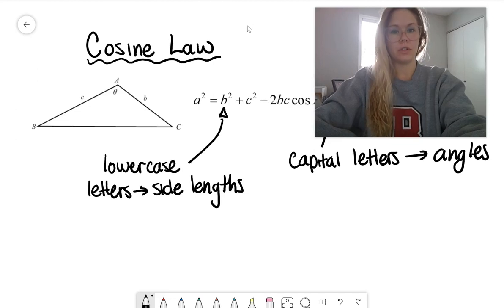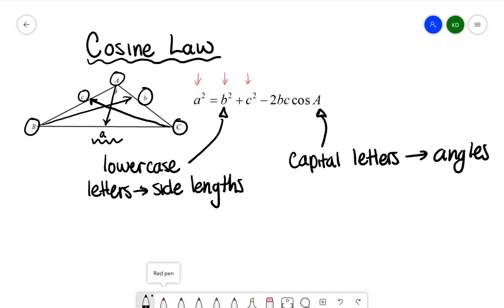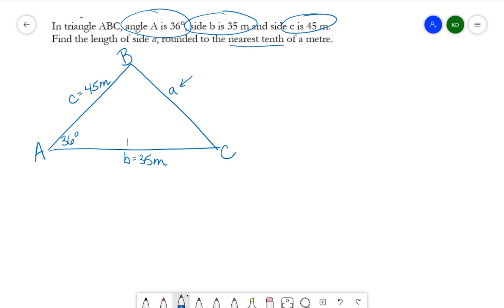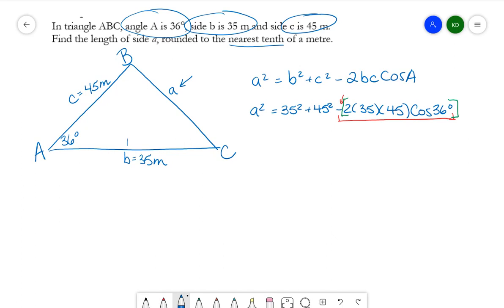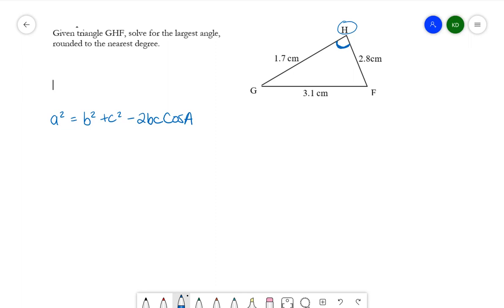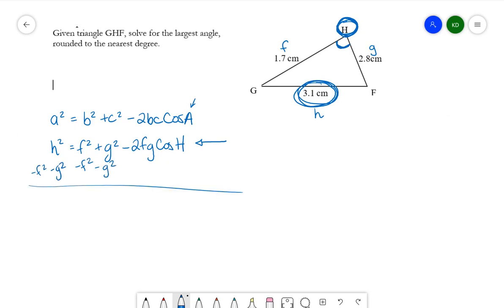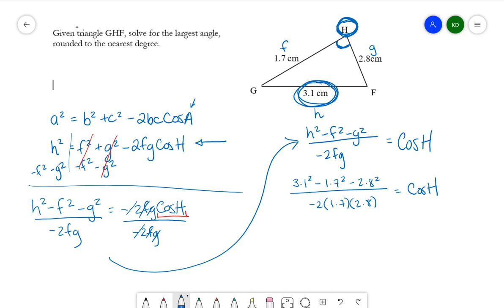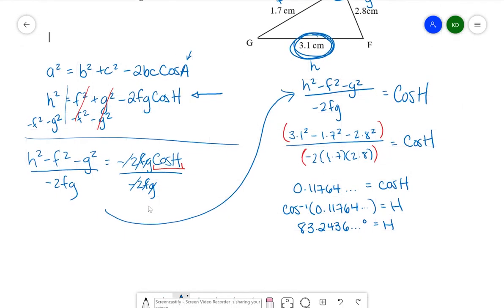What is the Cosine Law? How do I use it? (with examples)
This video will go over how to input values into the cosine law the correct way and then use the formula to solve for unknown sides or angles.